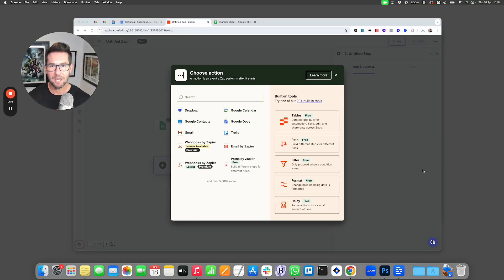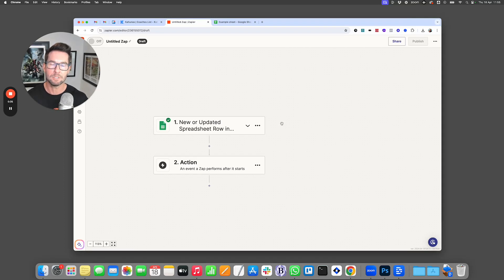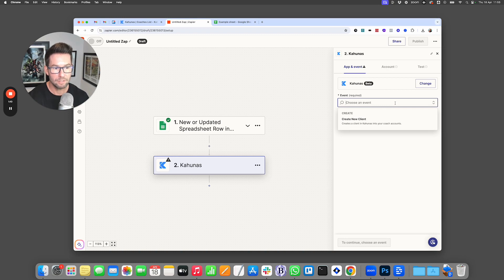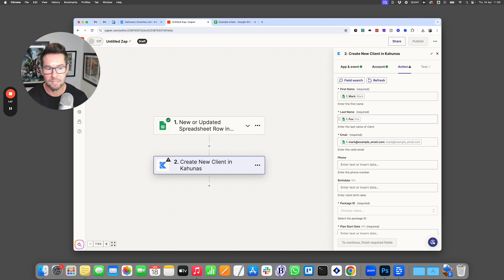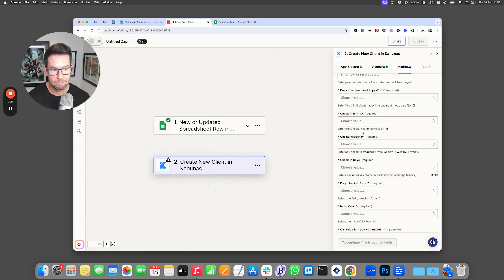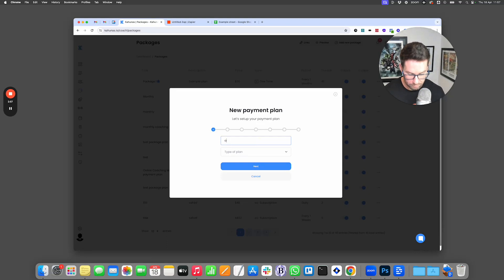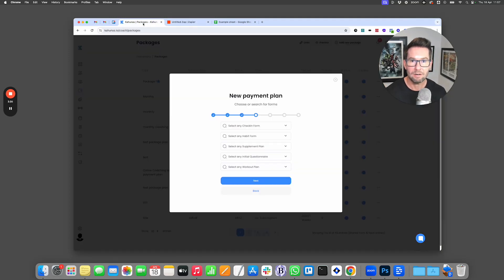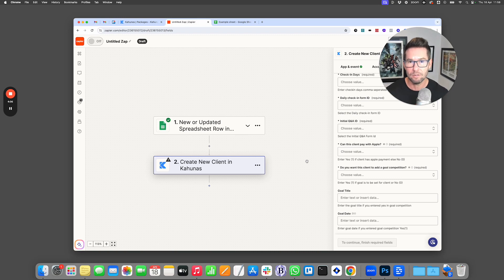Automating Client Onboarding with Zapier and Kahunas - HOW TO TUTORIAL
In this video, Our CEO, Mark demonstrate how to use Zapier to automate the onboarding process for clients in Kahunas. Mark explains how Zapier can connect with external platforms to pull in client data and set up their profiles in Kahunas. Mark also shows how to create automation within Kahunas packages, such as assigning workout and supplement plans to clients. This video provides valuable information for streamlining client onboarding and reducing manual work.